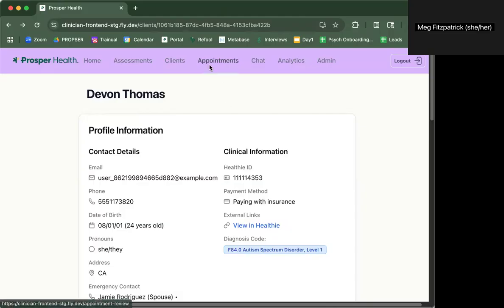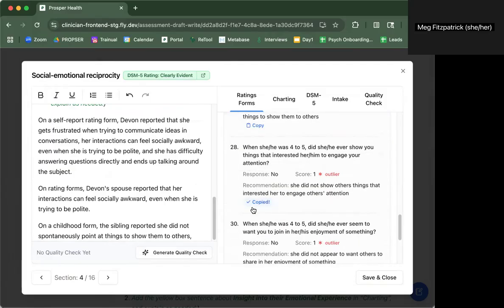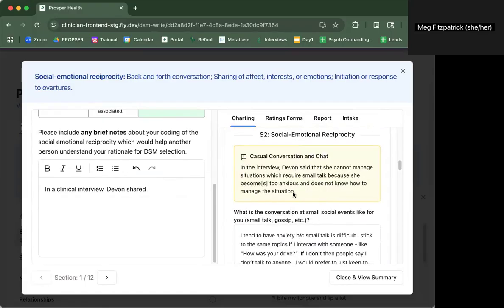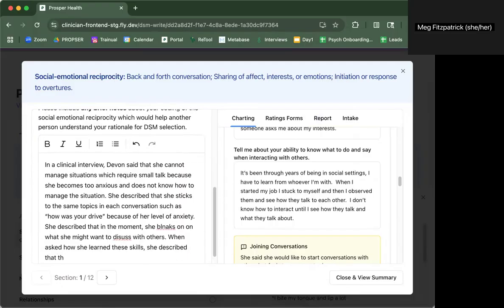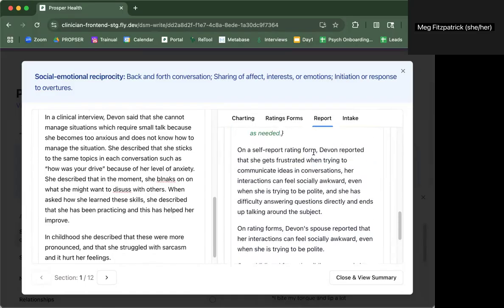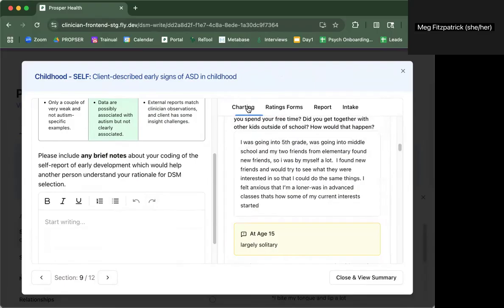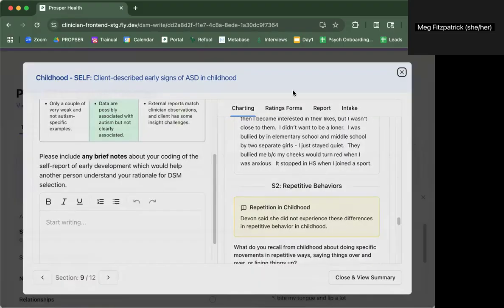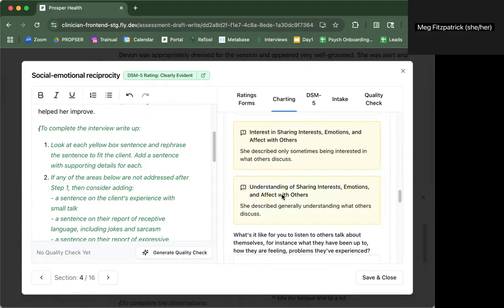Report Writing Process